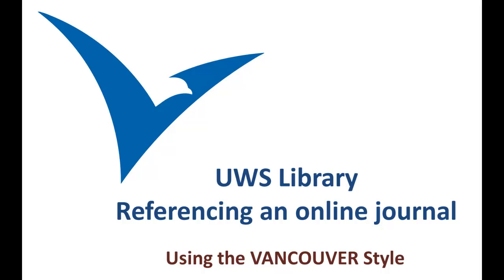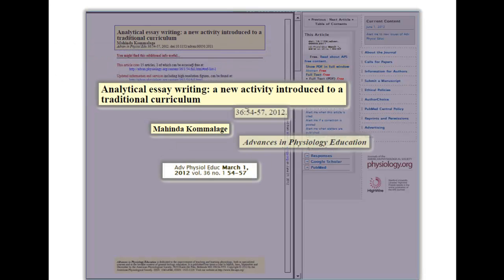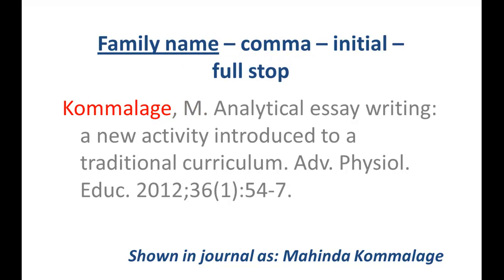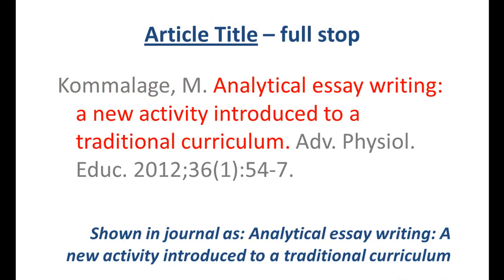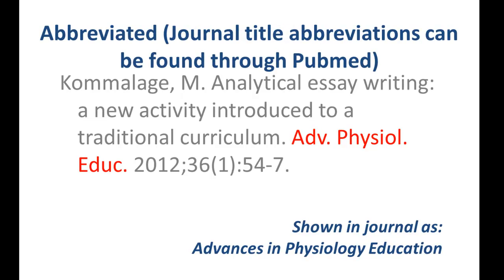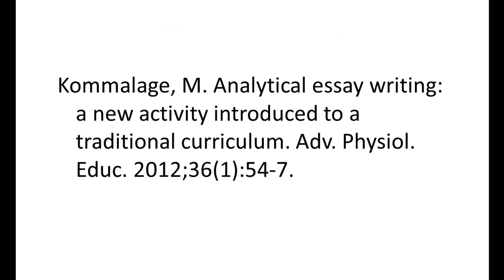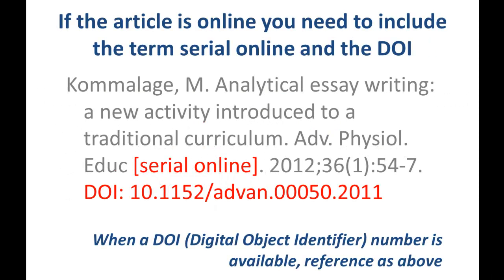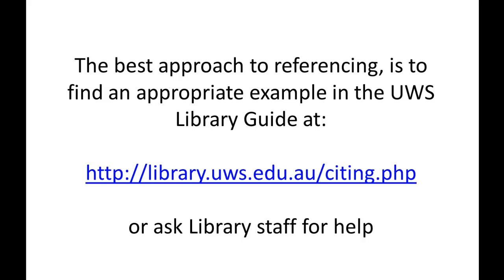[UPDATED VERSION AVAILABLE] VANCOUVER style - Referencing a JOURNAL ARTICLE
This University of Western Sydney guide shows you how to create a citation for a journal in the Vancouver style.

Elements of this video incorporate images from the following publication:
Advances in Physiology Education

Use of these images by the University of Western Sydney Library has been granted by The American Physiological Society .